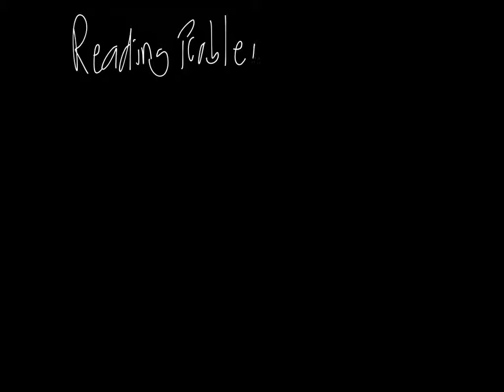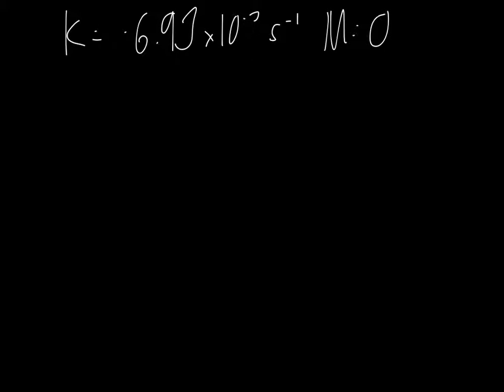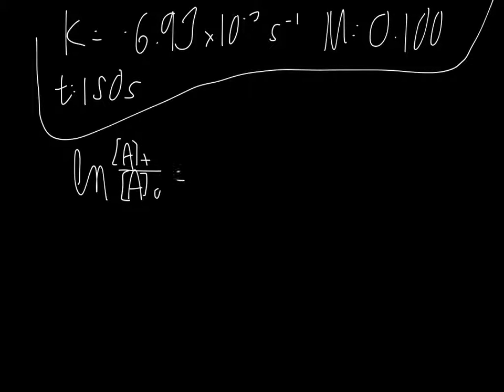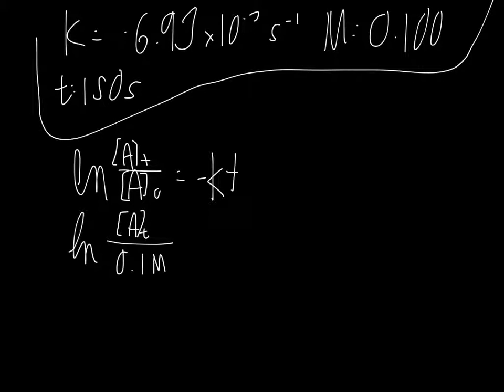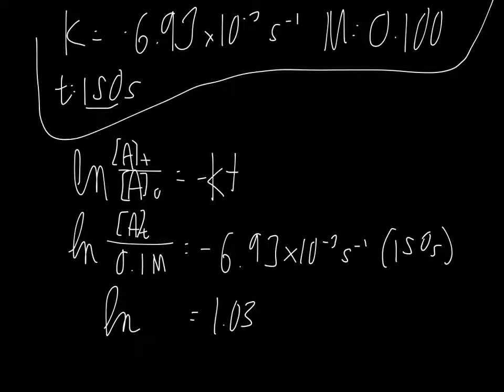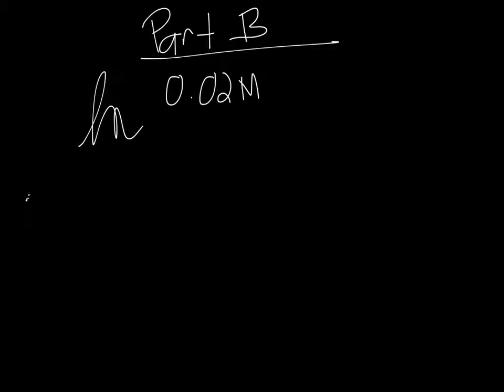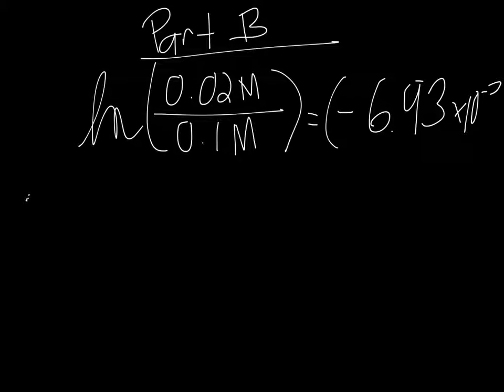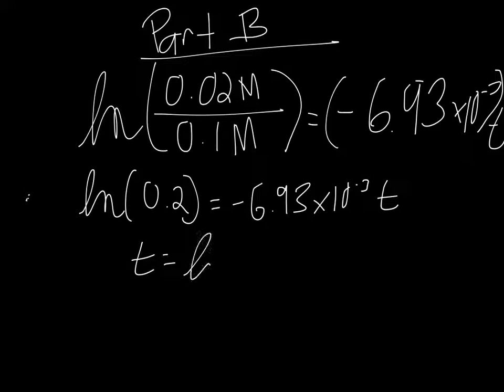Blue Team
Kinetics practice problem.